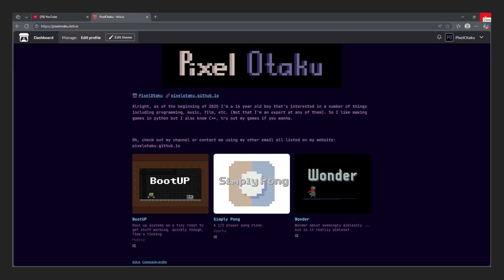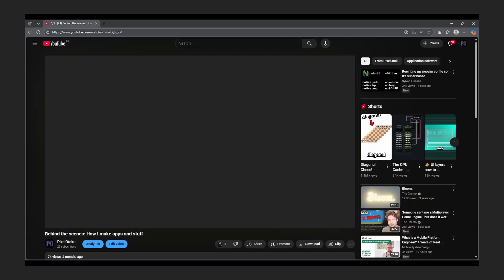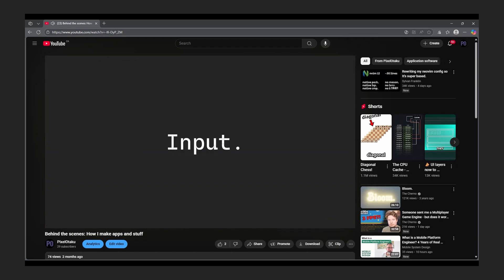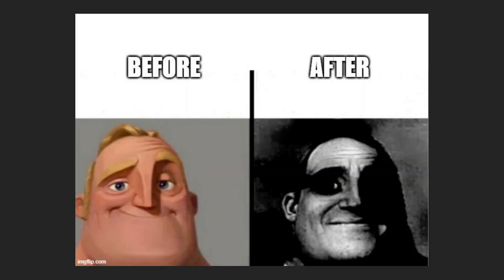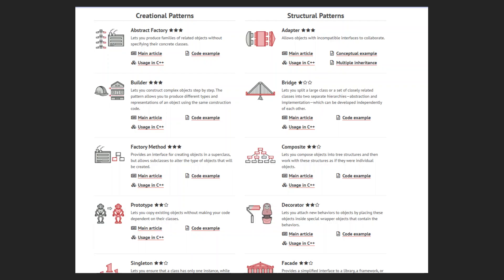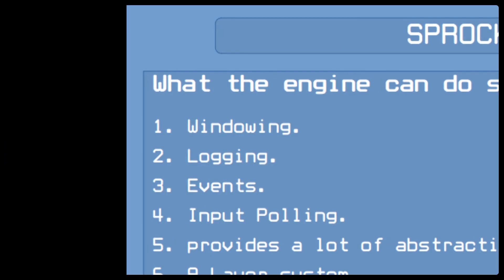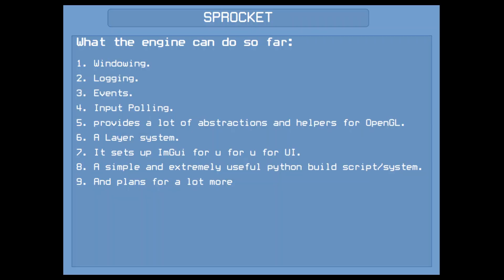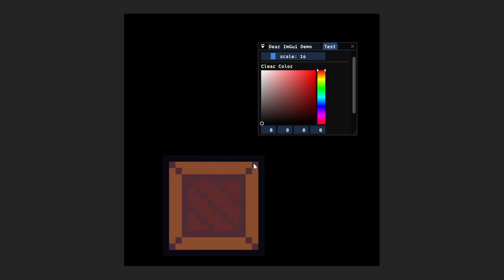I'm making a game engine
Alright, in this video I'm gonna be sharing what I was planning to do as well as what I've done so far pertaining the C++ project I started doing, a game engine.